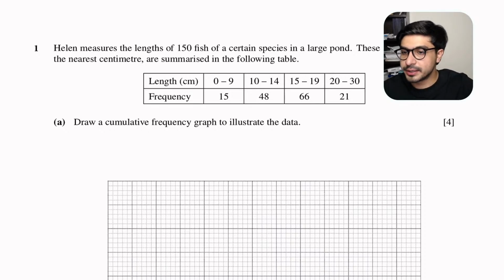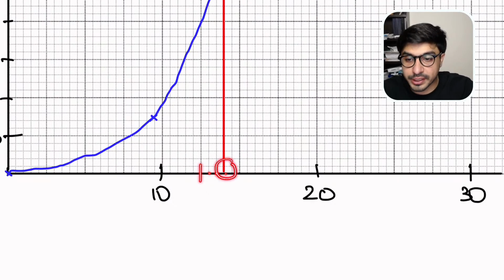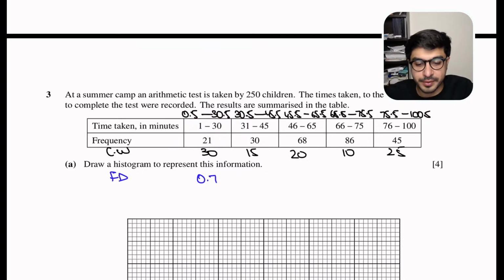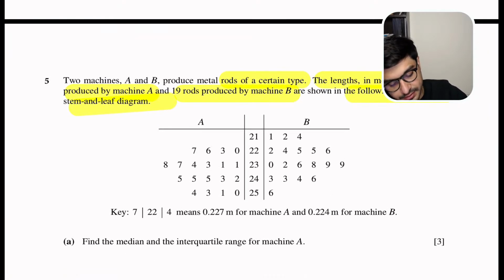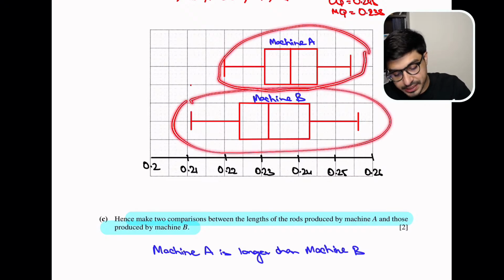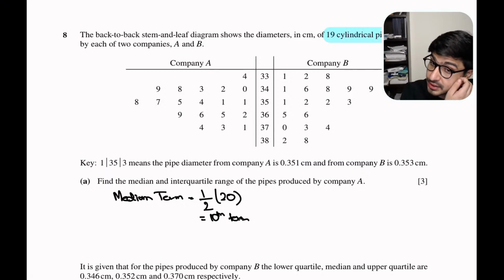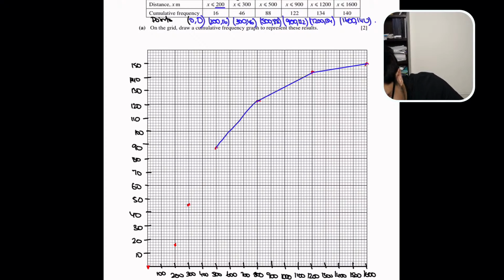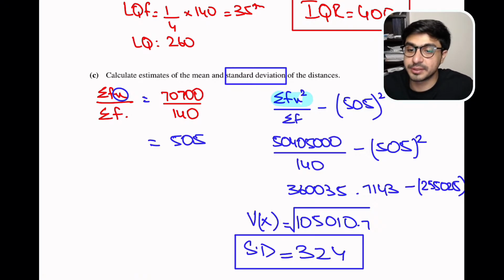Master the Impossible: LIVE! SOLVING THE HARDEST AS MATH 9709 (P5) Questions (DESCRIPTIVE STATS)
S1 Math Live Stream | Solving the 40 Most Difficult Questions 📚

In this live stream, we will be solving the most difficult and most frequently asked Paper 5 questions from the past 10 years.
This session is designed to help you tackle the toughest problems with full confidence before your exams!

Join our WhatsApp community for live guidance and support!